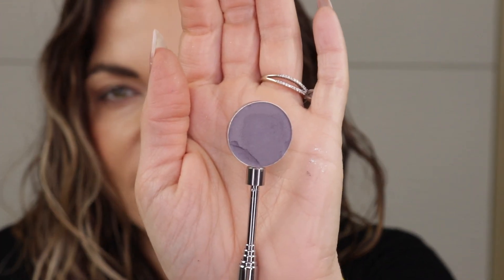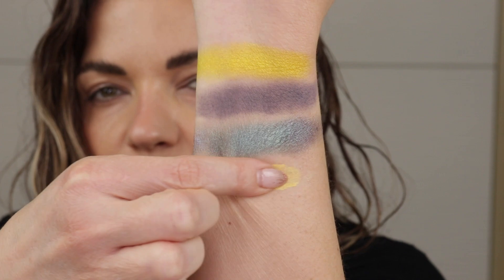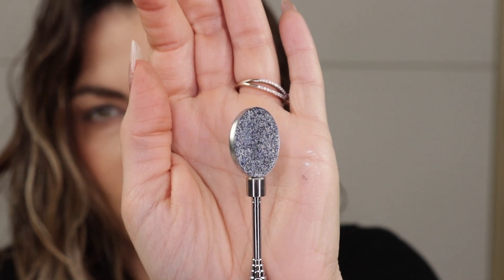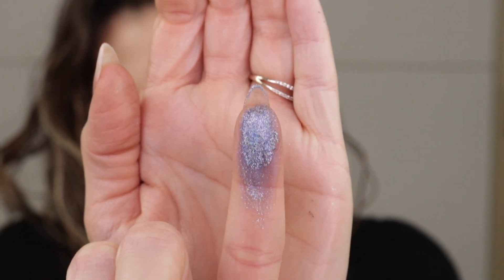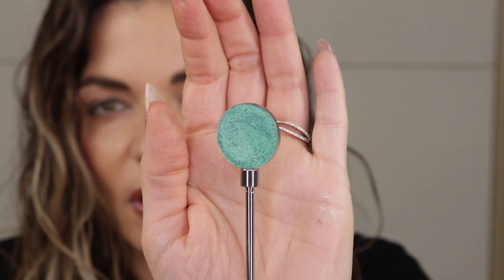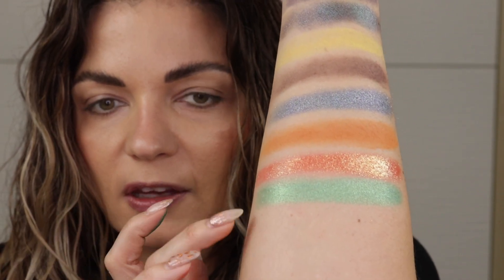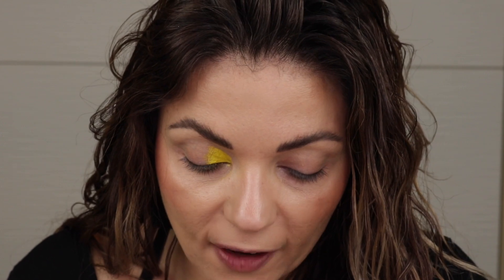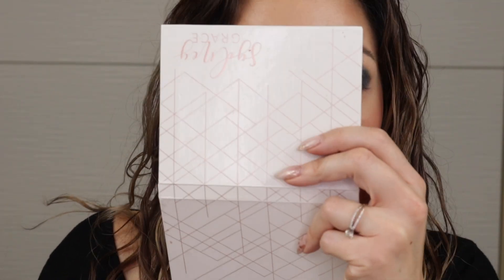Shop My Eyeshadow Stash | My Rainy Spring Day Eyeshadow Picks! BYOP # 9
Let's shop my eyeshadow stash for the best rainy day eyeshadows!

The Pastel Roses UK Little Ghost (new formula, check swatches)
Sydney Grace Eiffel Tower (unavailable)
Glam Shop Blue Holo (unavailable)
Makeup Geek Early Bird (unavailable)

What Else I'm Wearing:
Glow Recipe Niacinamide Dew Drops
Fenty Cheeks Out Cream Blush, Petal Poppin
LYS No Limits Matte Bronzer, Motivate
Bite Beauty Upswing Mascara
Lisa Eldridge Luxuriosly Lucent Lipcolor,
Dance Card

SAVE SOME 💵💵💵